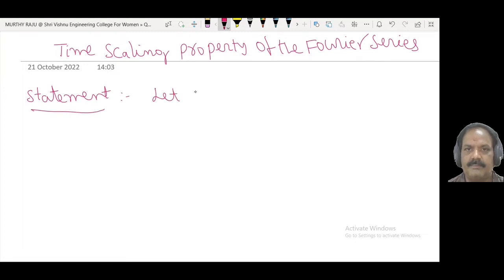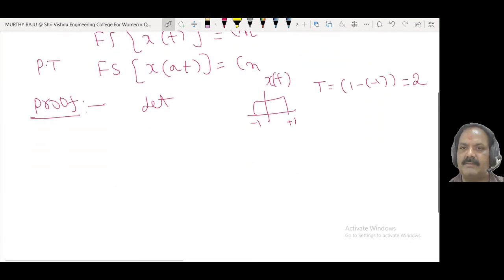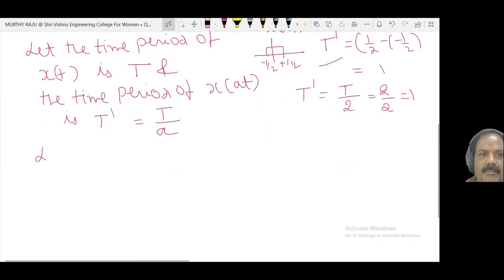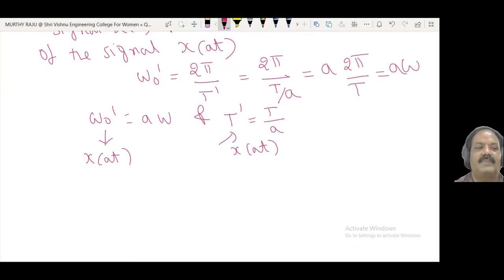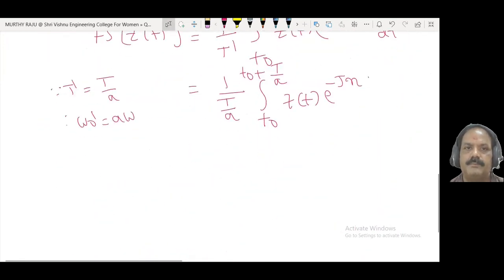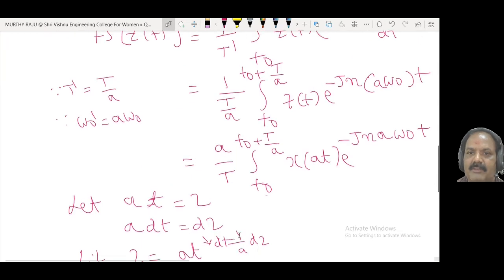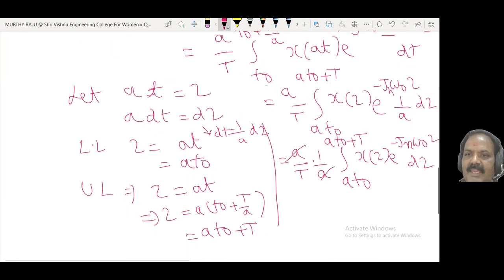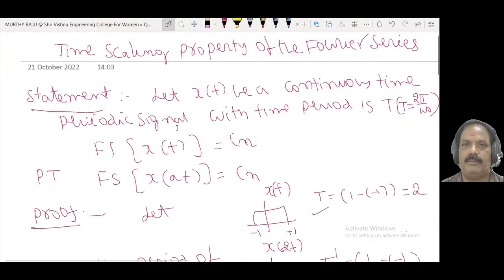Time Scaling Property of Fourier Series---Fourier Series Preoperties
Time Scaling Property of Fourier Series--Statement and Proof